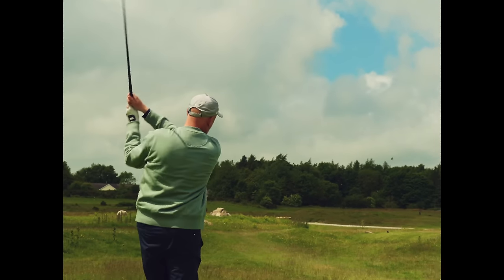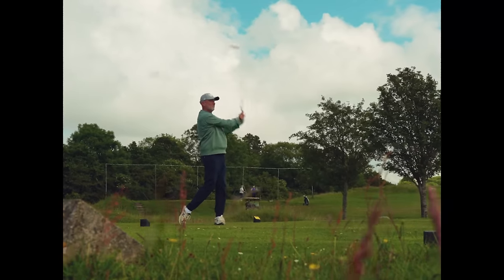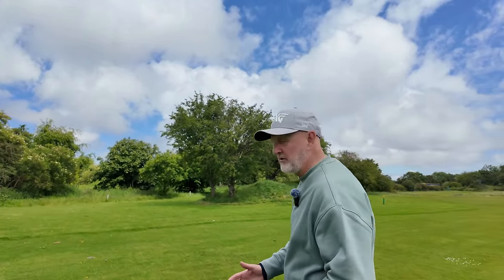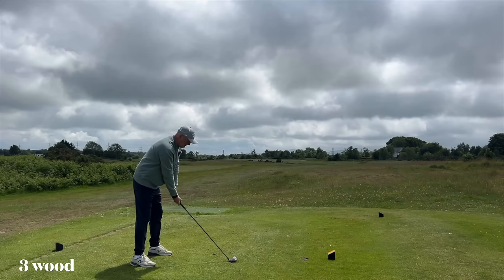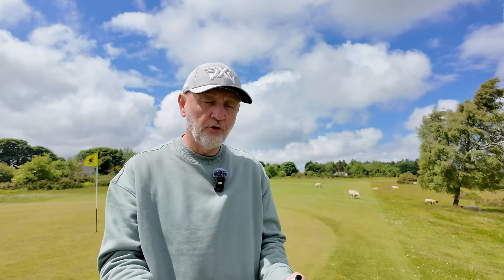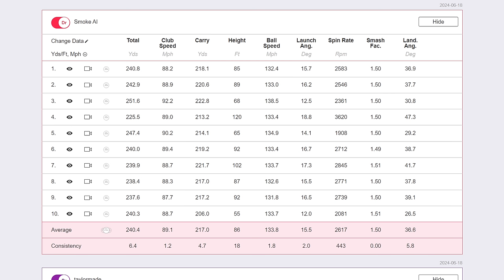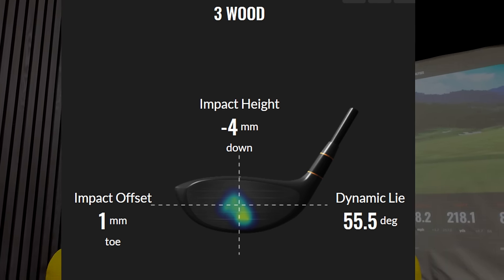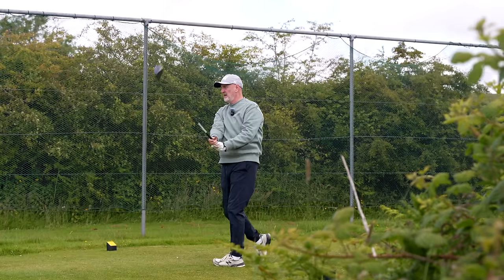Callaway Ai smoke driver v mini driver v 3 wood….whats the real difference?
Testing the Callaway Paradym Ai Smoke Driver, Callaway Paradym Ai Smoke 3 wood and the Callaway Paradym Ai Smoke MIni driver